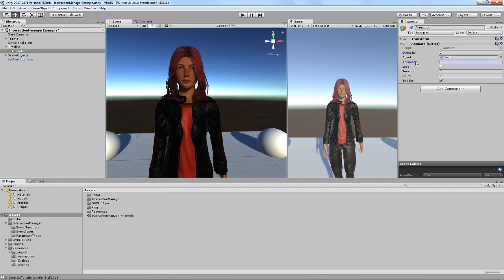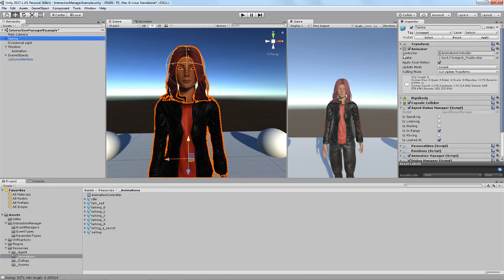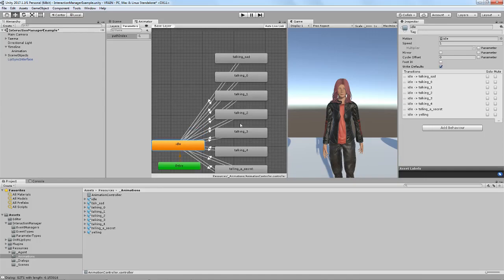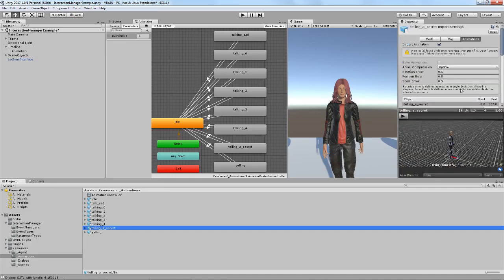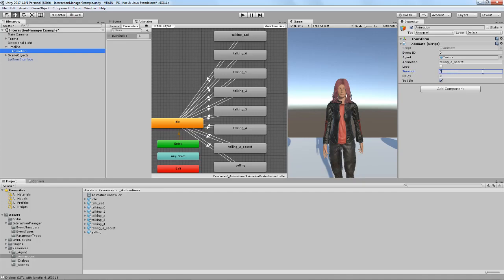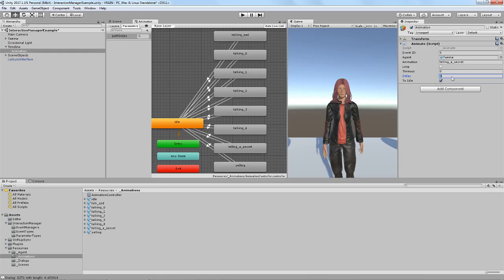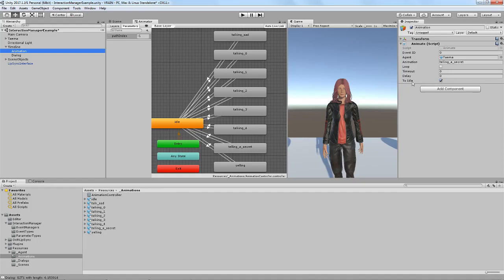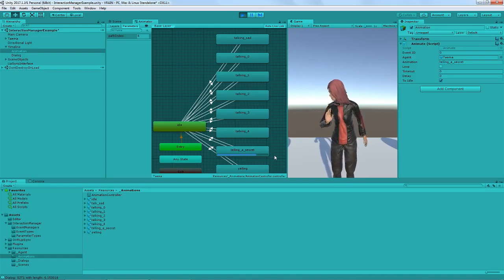VAIF Tutorial #5│Animation Tag Tutorial